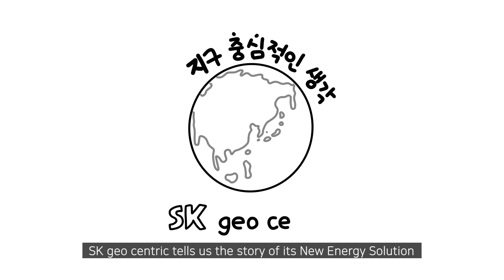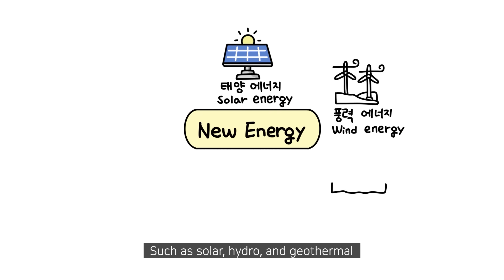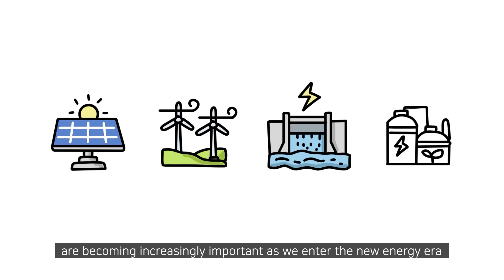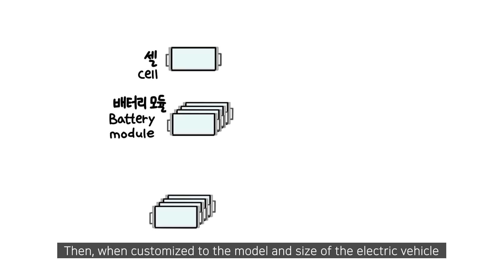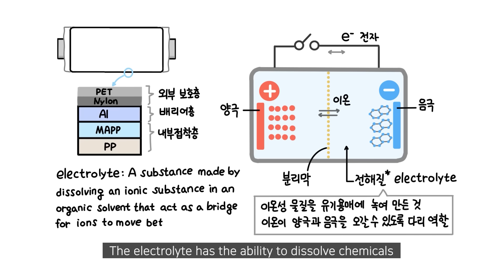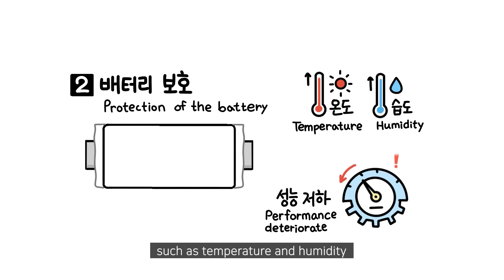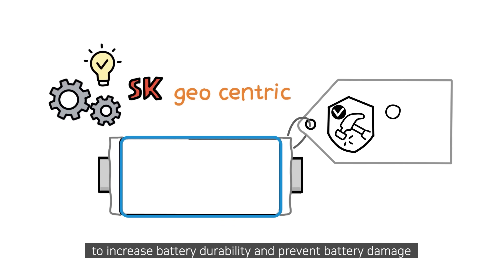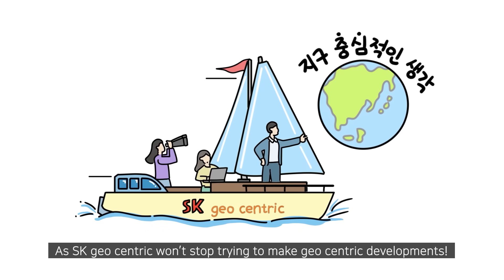What happens when They're All in EV batteries / New Energy Solution｜SKgeocentric